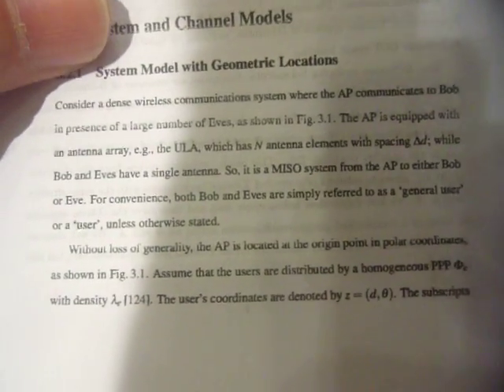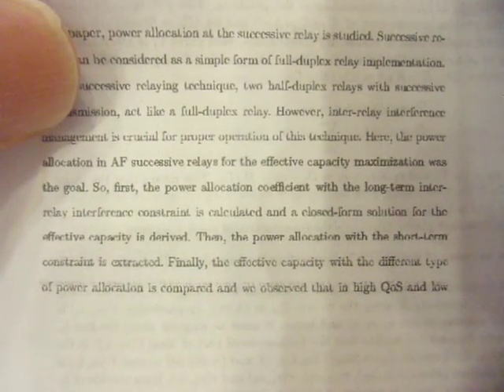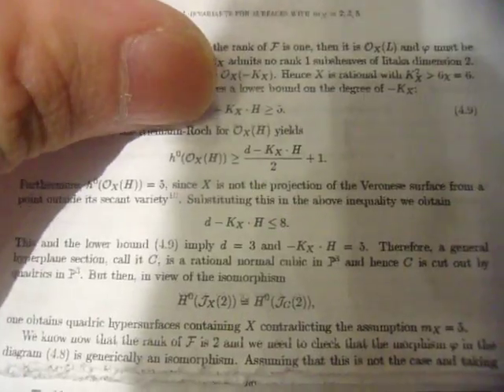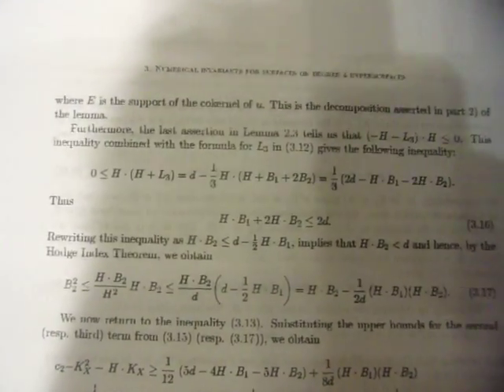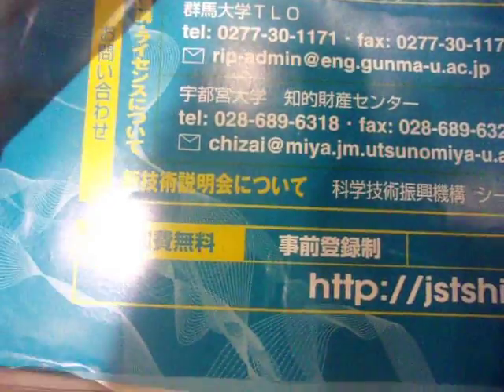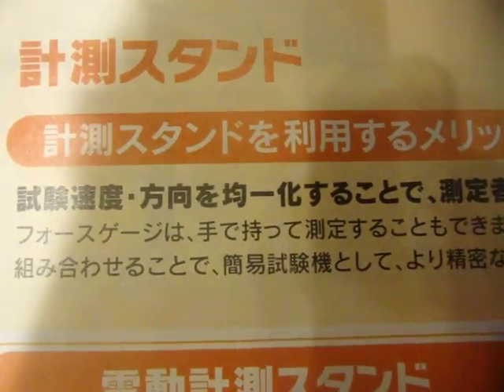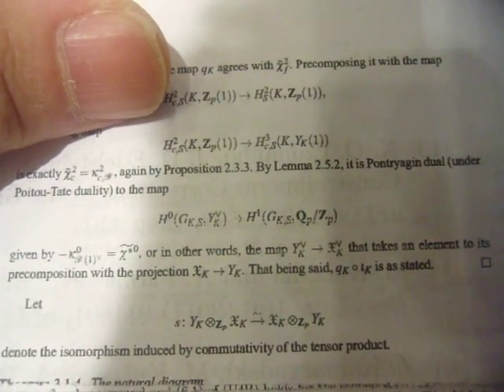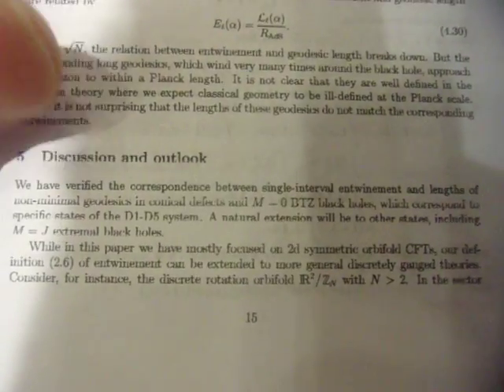GEDC0713 2016.09.14 arXiv hep-th EPSON Prof.eguchi touru